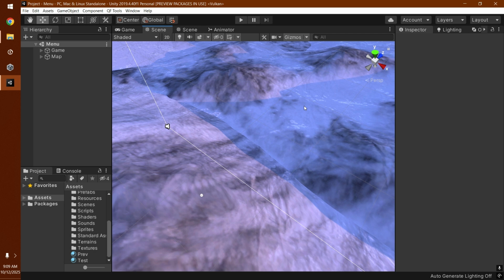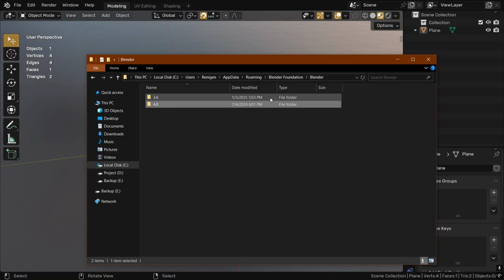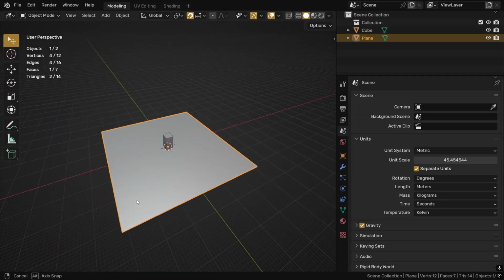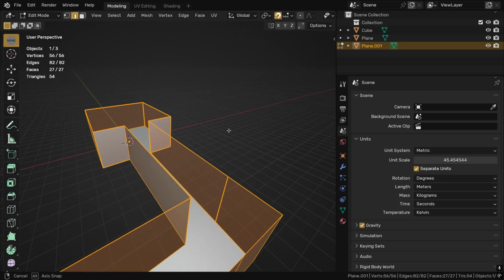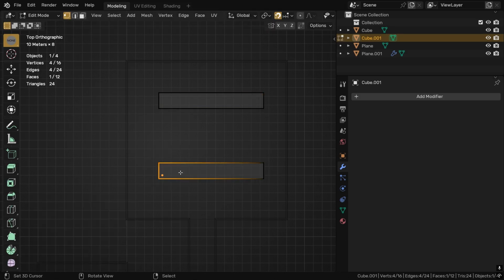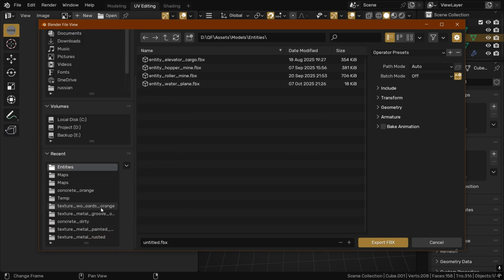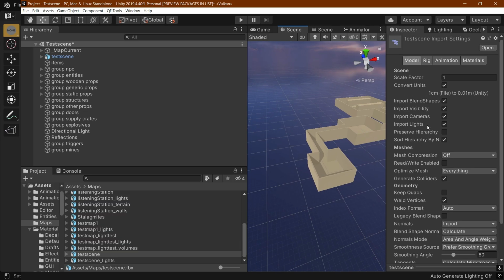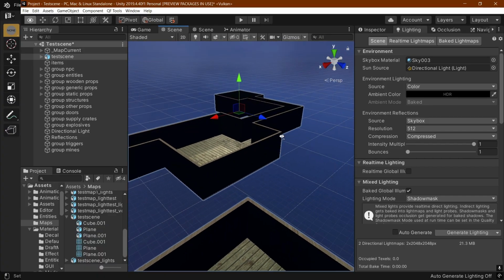Part 4: Modeling geometry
Download blender:
v3.6